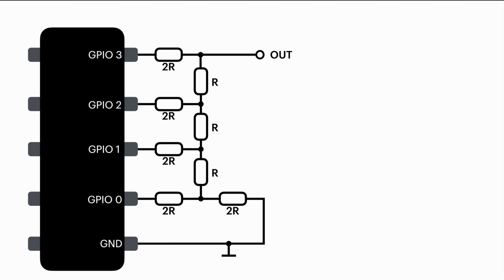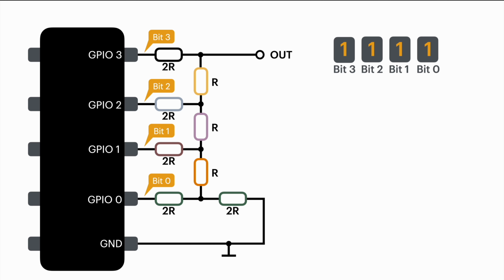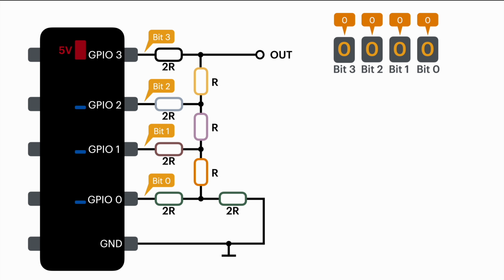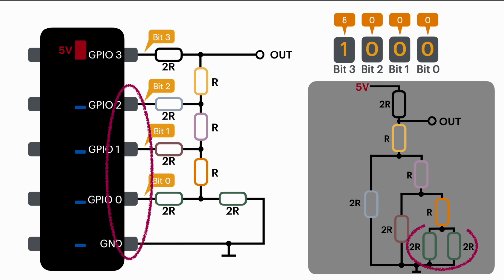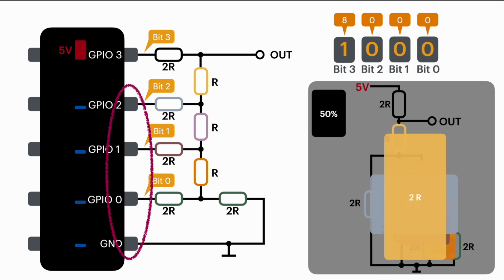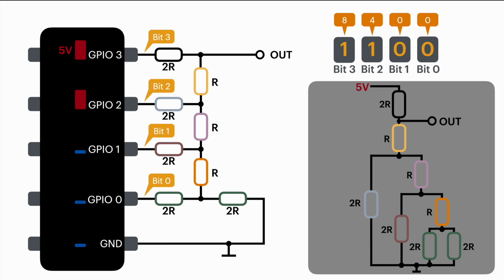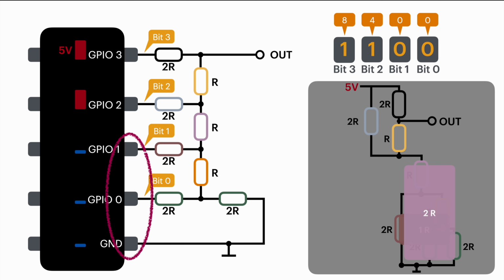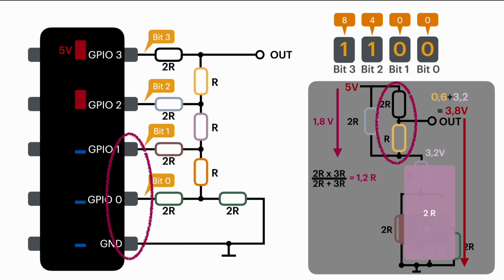R2R DAC explained | How does a digital to analogue converter works?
In this video we break down the R-2R DAC, one of the simplest and most widely used digital-to-analogue converter designs. You’ll learn how the R2R ladder works, why it converts binary values into precise analogue voltages, what MSB and LSB really do and how resistor ratios shape accuracy.

You’ll learn:
• How digital values become analogue voltages
• Why the R-2R ladder uses two resistor values
• The maths behind each output step
If you’re into electronics, microcontrollers or embedded systems, this guide gives you the fundamentals you need.